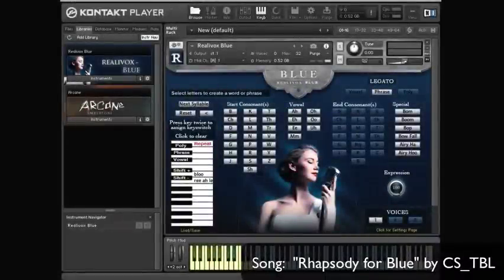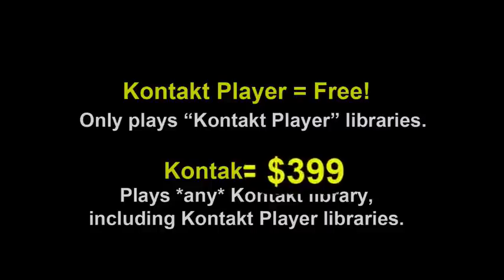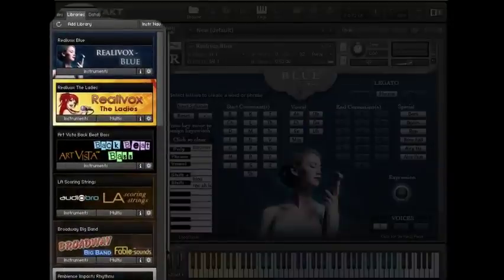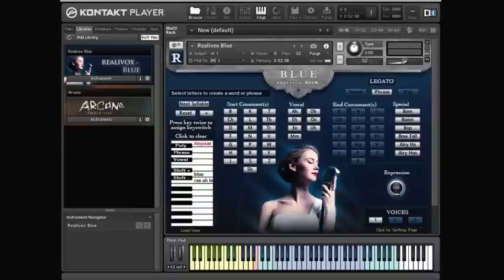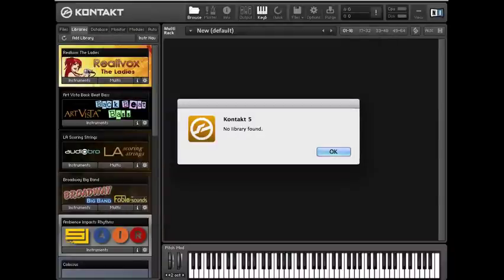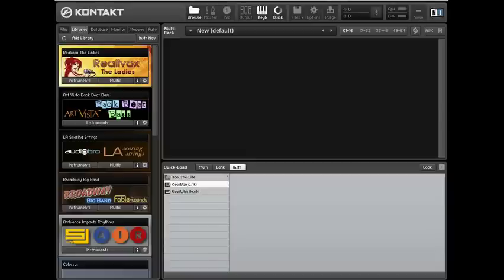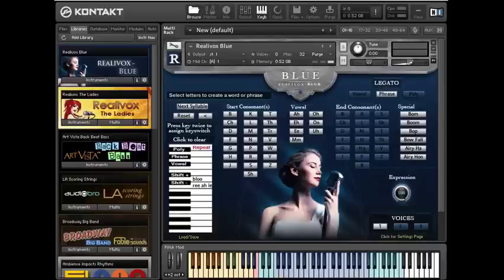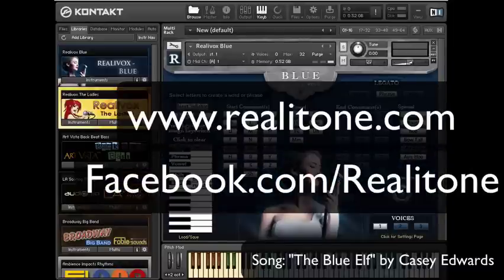Kontakt Player version vs the Full Kontakt version of Realivox Blue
We discuss the differences between the two versions, including the Libraries tab.   We also show you how to load Kontakt instruments uses various methods, including Quickload.